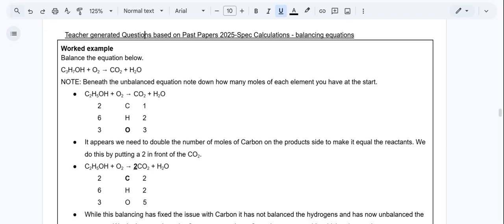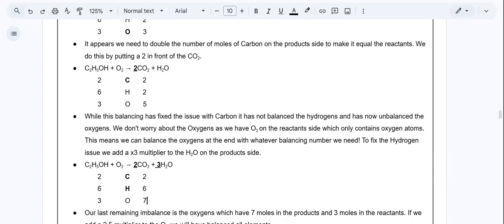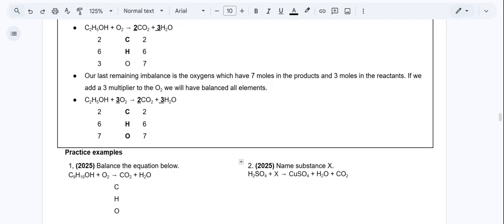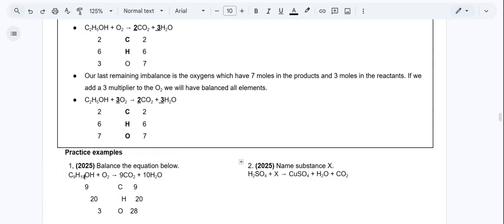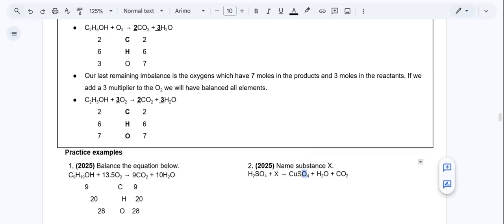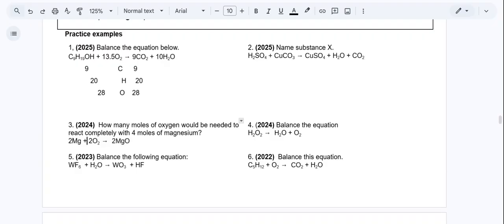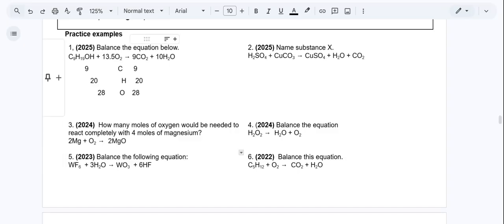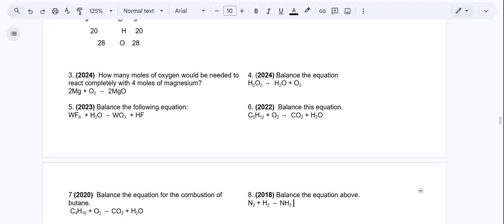N5 Chemistry Balancing Chemical Equations